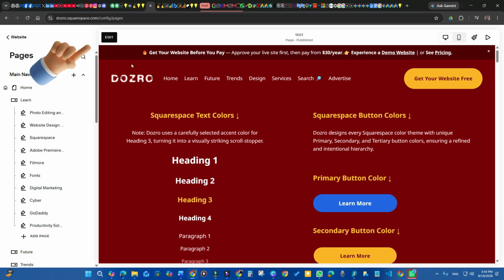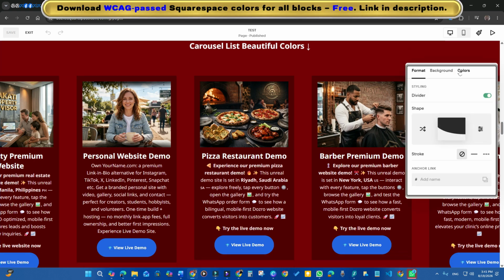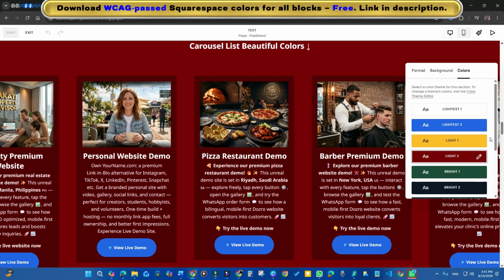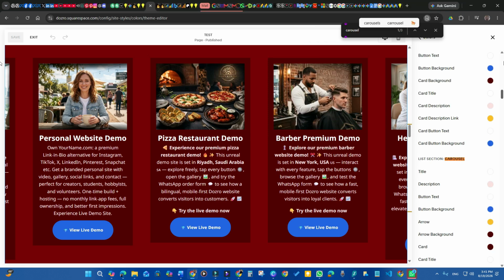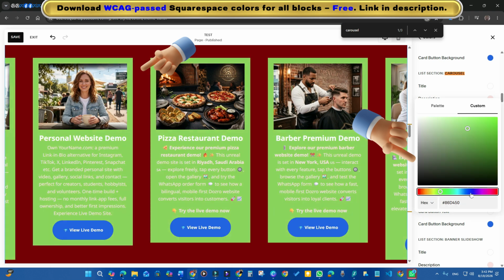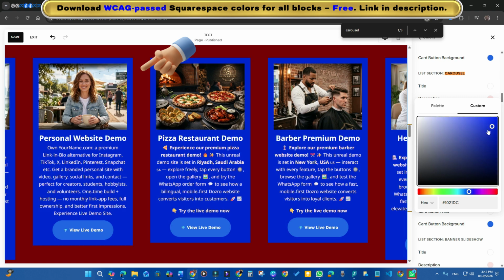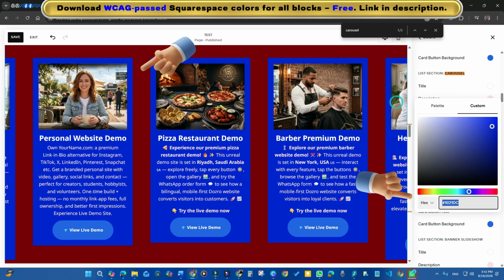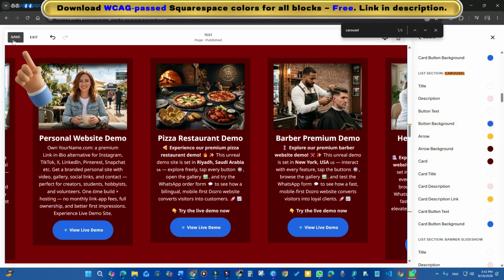How to Change Squarespace Carousel List Colors (Cards, Text & Arrows)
Learn how to change carousel (list section) colors in Squarespace in this quick, step-by-step tutorial! We show you how to navigate to section color settings, move sliders, and apply precise hex codes for carousel card backgrounds, descriptions, and navigation arrows.

🔥 Get Free WCAG-Passed Color Codes:
Copy our exact high-contrast hex codes for carousels and entire themes for free on Dozro

🚀 Need a Complete Site Overhaul?
Hire the Dozro team to professionally configure your Squarespace color architecture